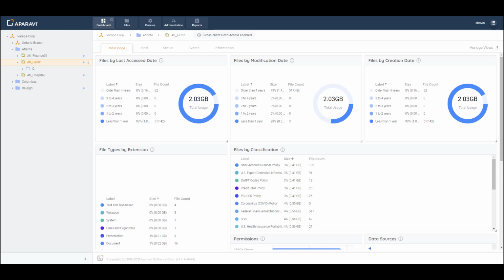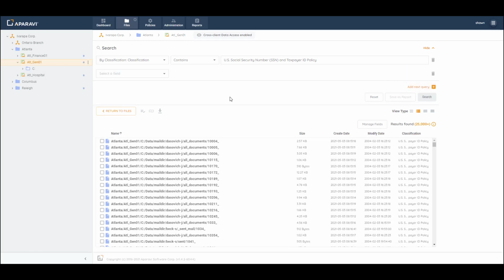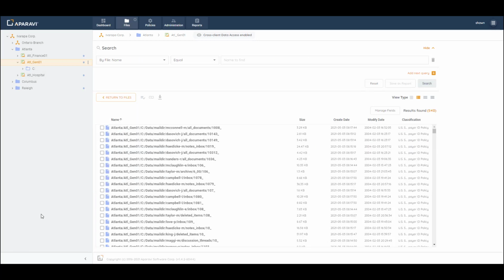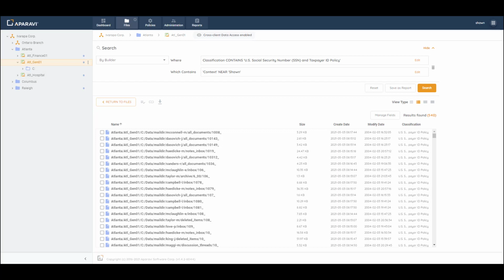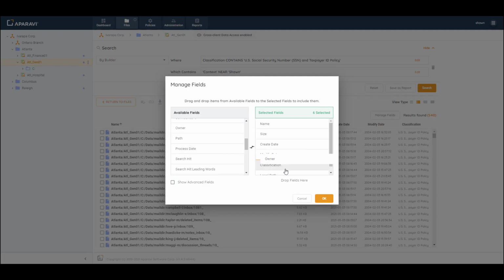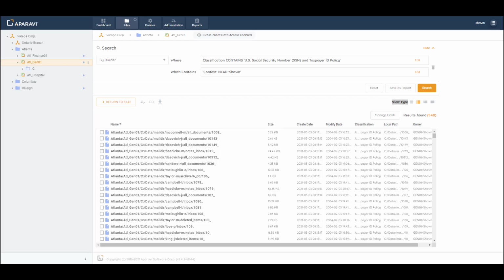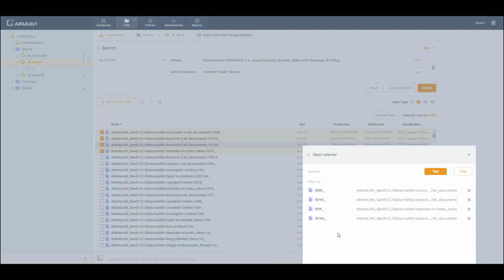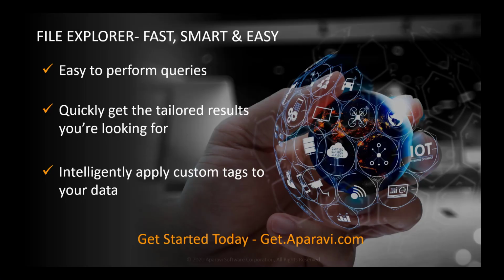Aparavi Platform Demo #4 - Performing Queries with File Explorer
The fourth video in our How-To Series describes how you can use File Explorer to perform queries on your data. In this demonstration we'll cover how to leverage the file explorer within the Aparavi platform we'll talk about both simple and complex queries and how you can change views by selecting different fields we'll also cover how to custom tag your query results.

The video will describe how to leverage The Aparavi Platform for:
1. Simple and Complex queries
2. Changing views and selecting fields
3. Custom tagging of query results